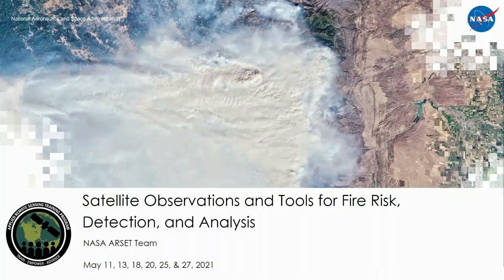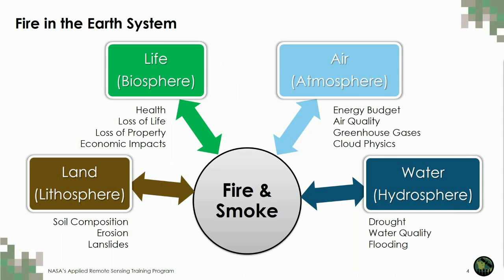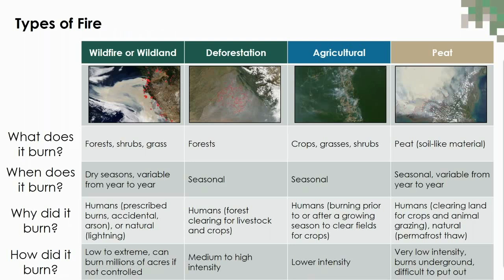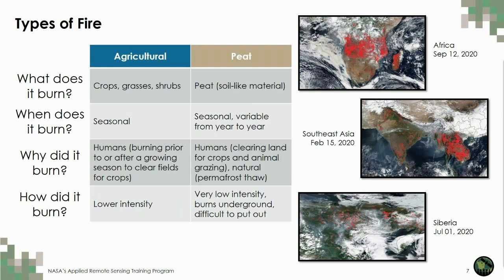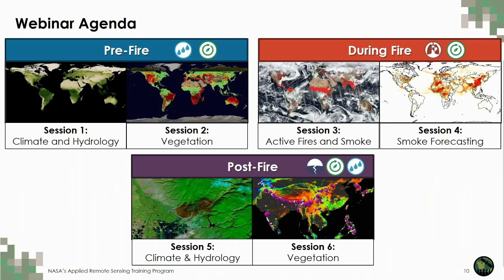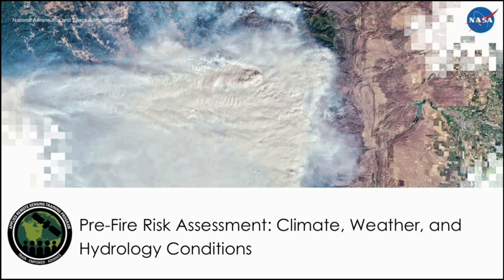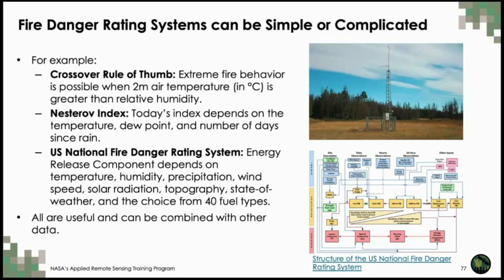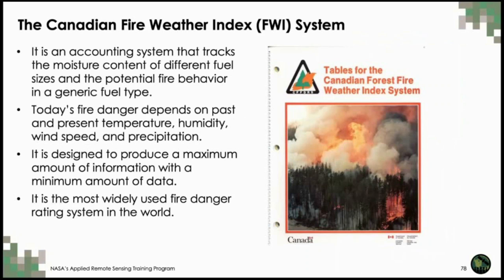NASA ARSET: Satellites, Sensors, & Models for Climate & Hydrologic-Based Applications, Part 1/6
Satellite Observations and Tools for Fire Risk, Detection, and Analysis

Part 1: Satellites, Sensors, and Models for Climate and Hydrologic-Based Applications (Pre-Fire)

- Overview of fires, types of fires, and the three components (pre, during, post)
- Weather and climate conditions
- Temperature anomalies
- Soil moisture
- Case Study
- Fire danger rating